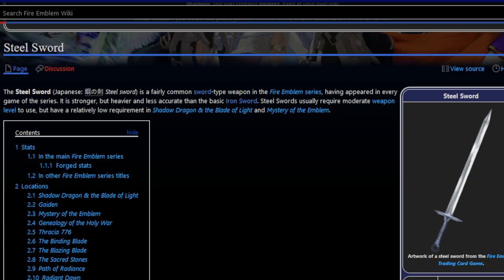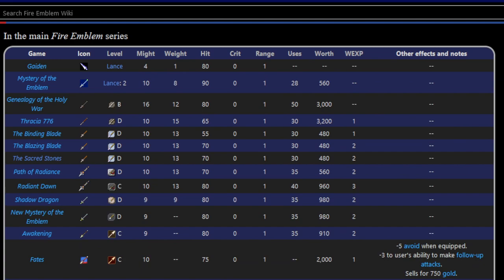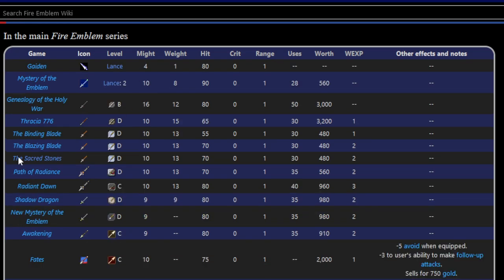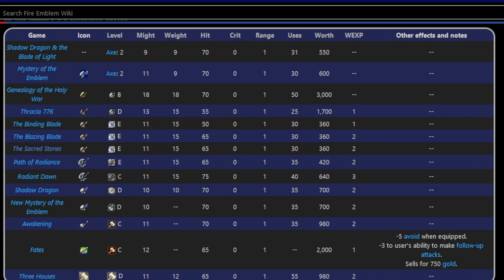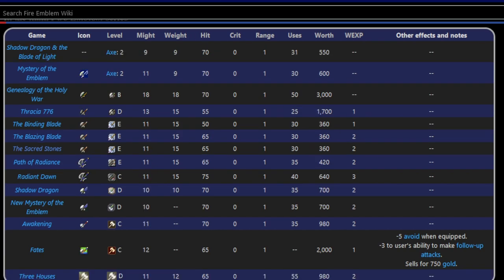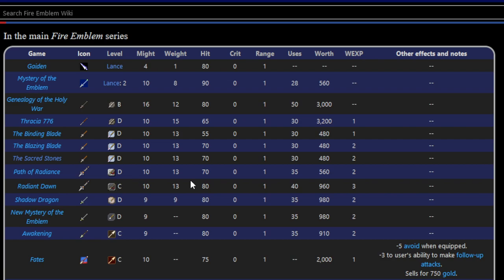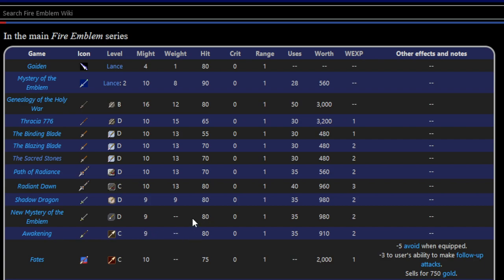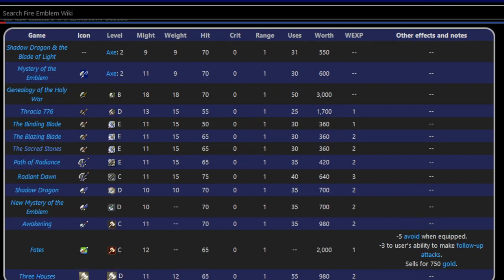How Bad Are Steel Weapons, Actually?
Less accurate than iron, weaker than silver, and heavier than either, Steel weapons have been given an important mid-game niche in Fire Emblem. Let's talk about it.